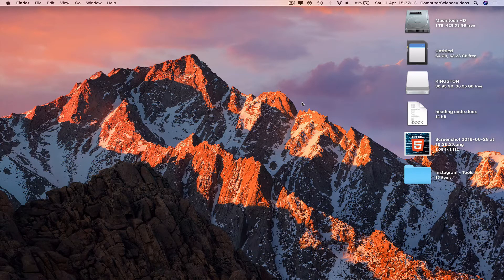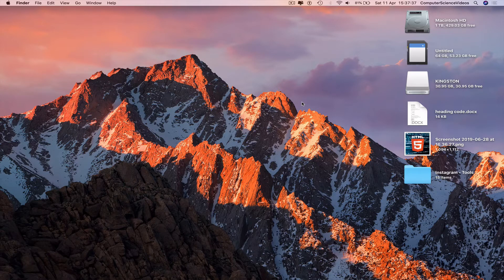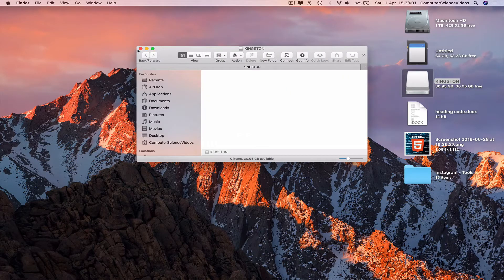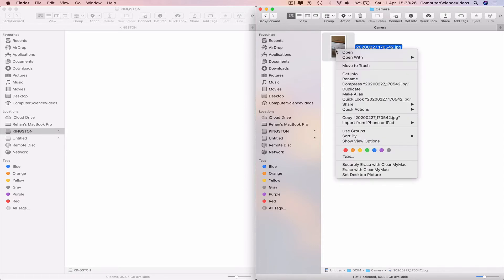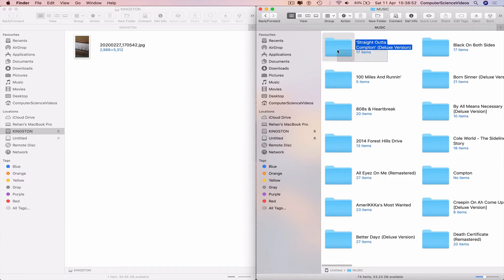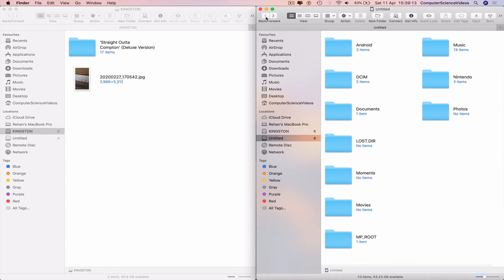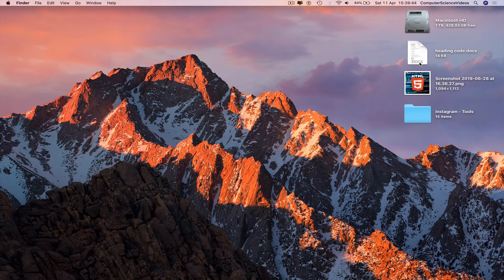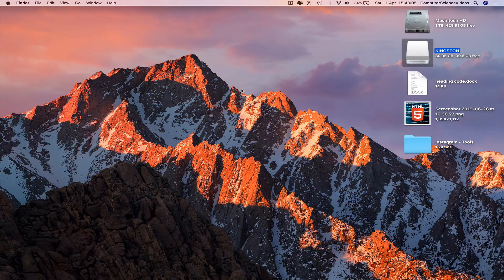How to TRANSFER Files From an SD Card to USB | New